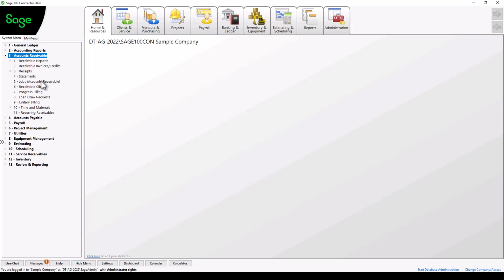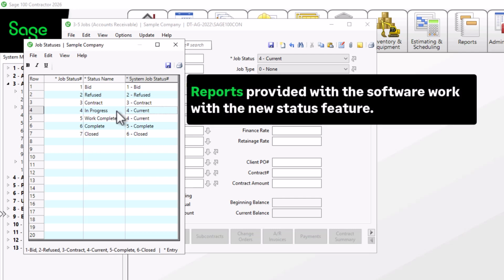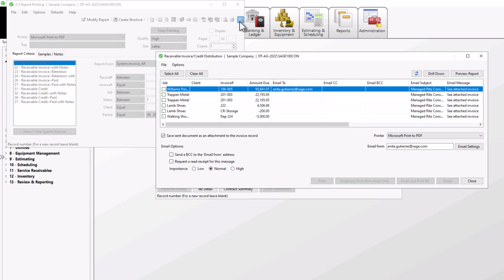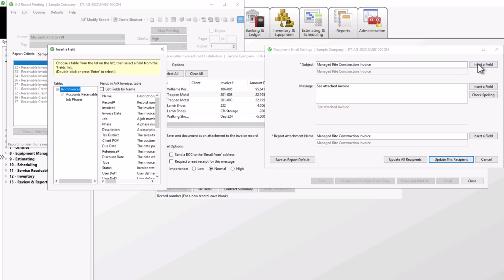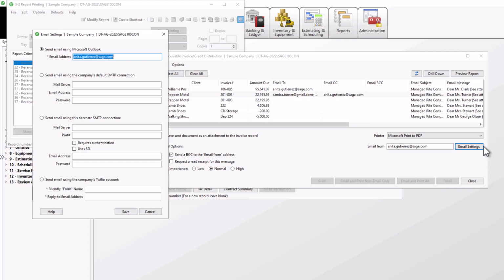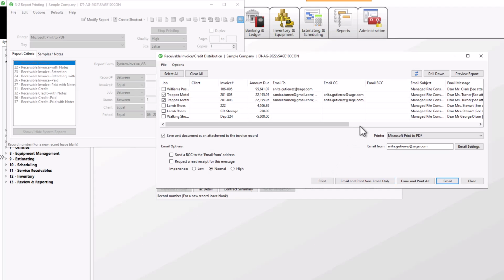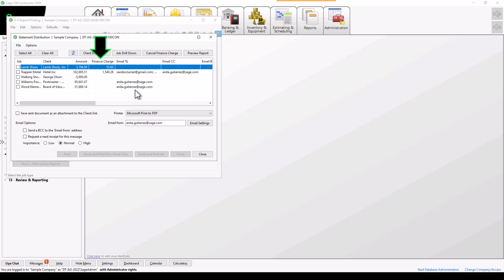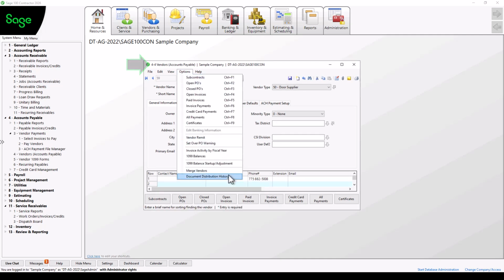Sage 100 Contractor - What's New in Release 2026.1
This video will show you what's new in Sage 100 Contractor version 2026.1.